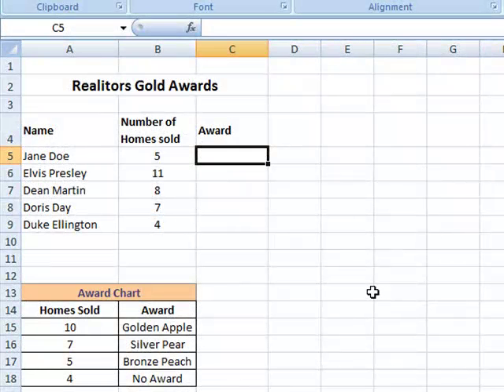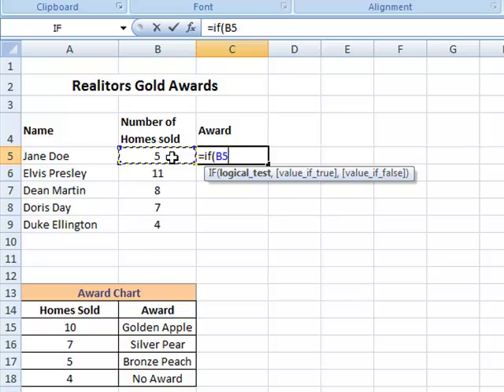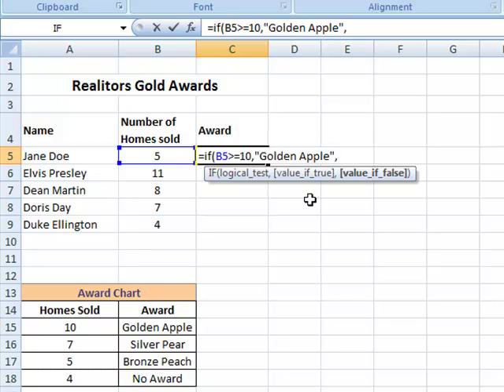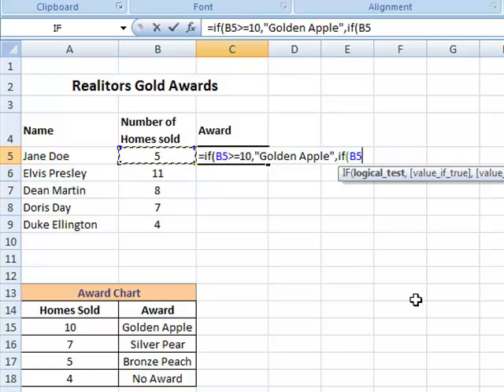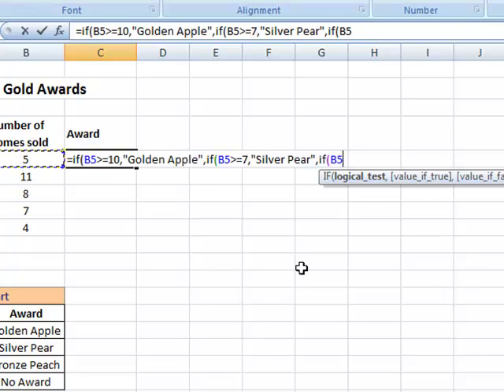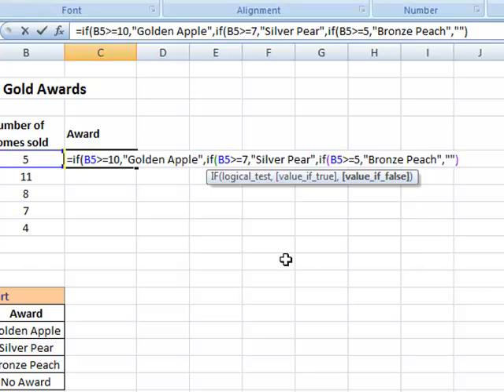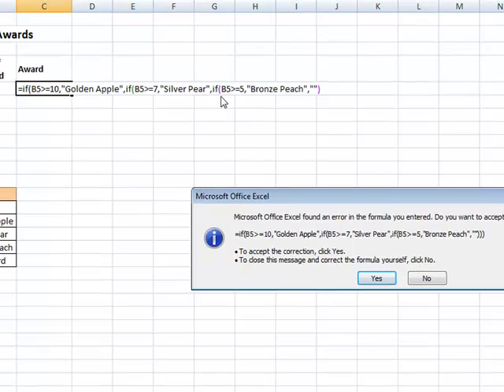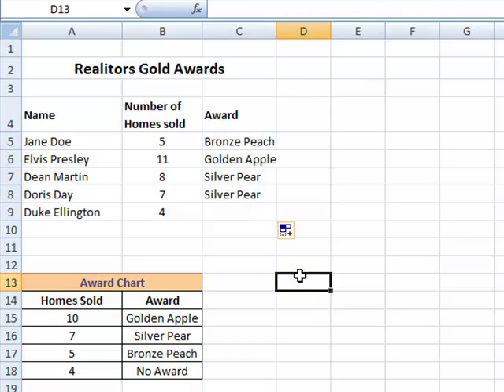Nested If( ) Functions in Excel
How to use nested If( ) functions within Excel.